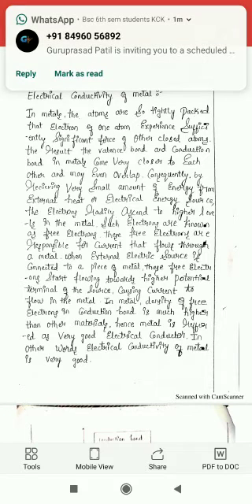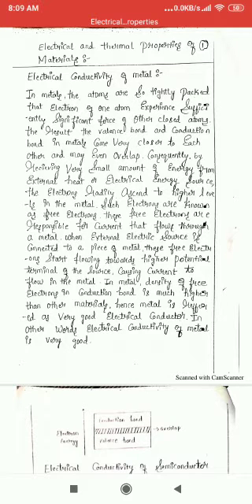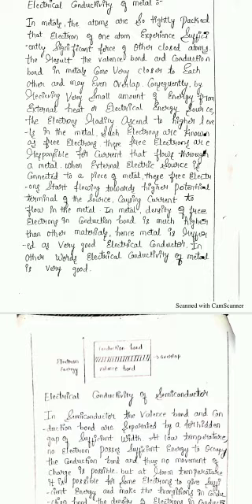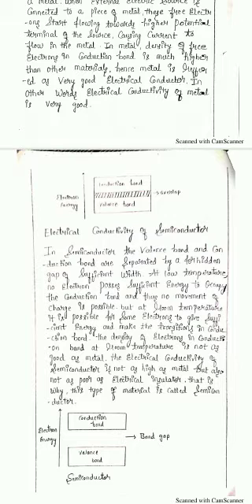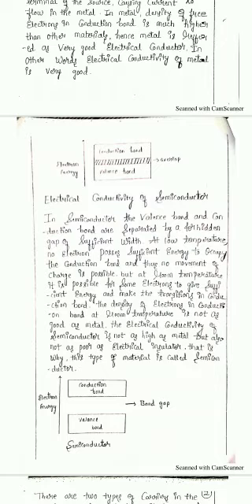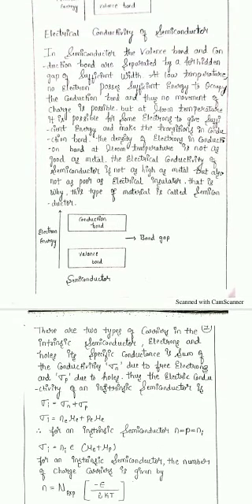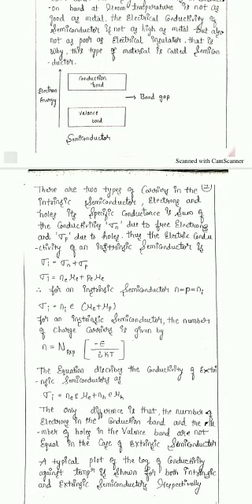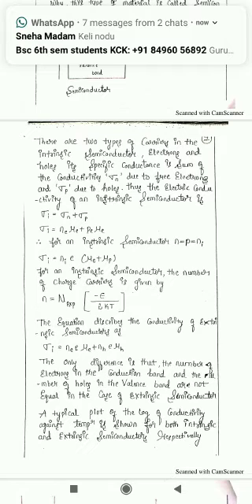B.Sc.6thSem physics E&T p of solids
Electrical & Thermal properties of Solids